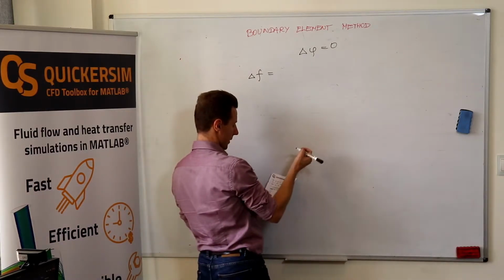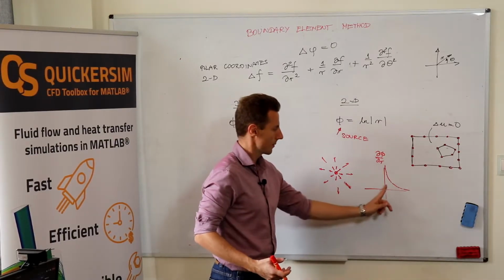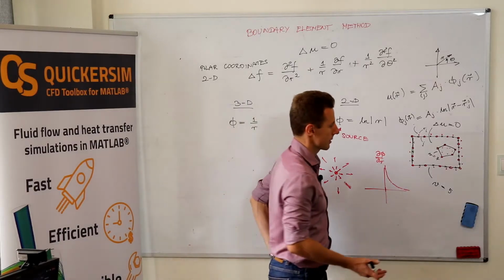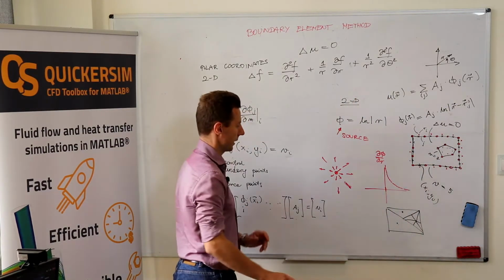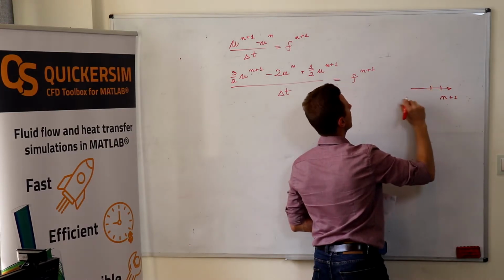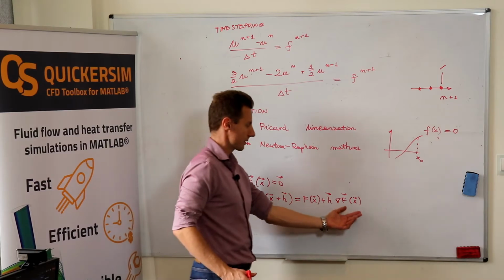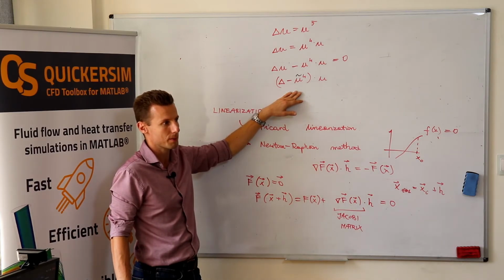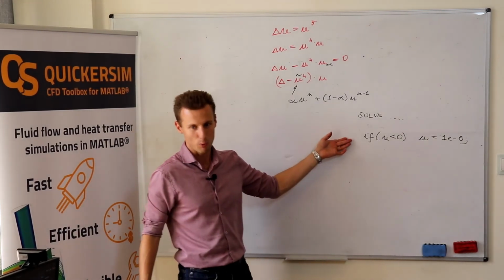CFD Course - 42 - Short introduction into Boundary Element Method